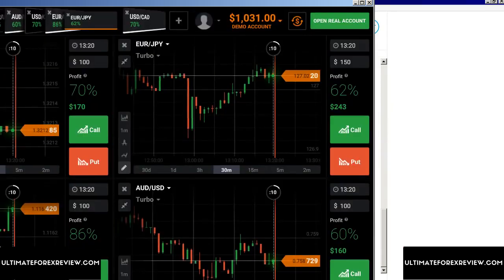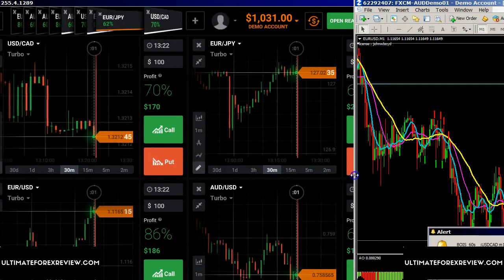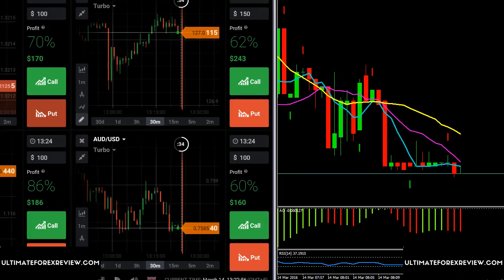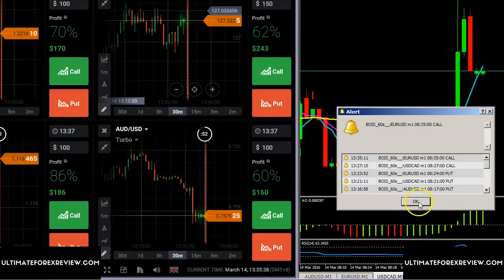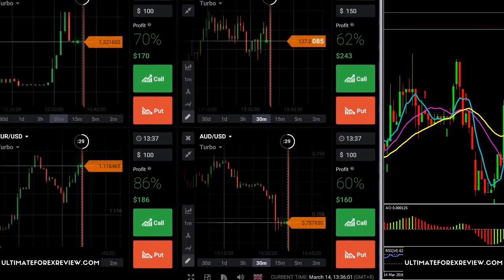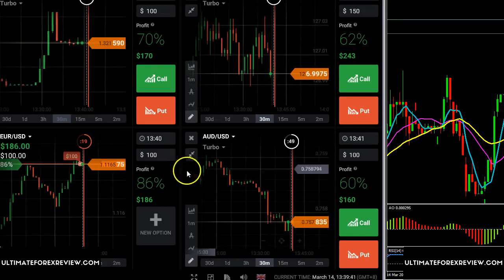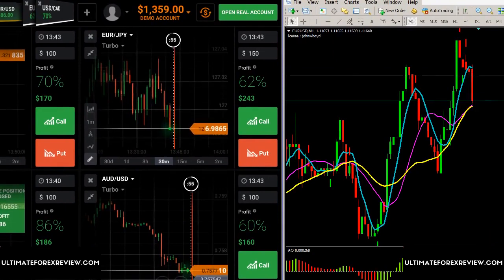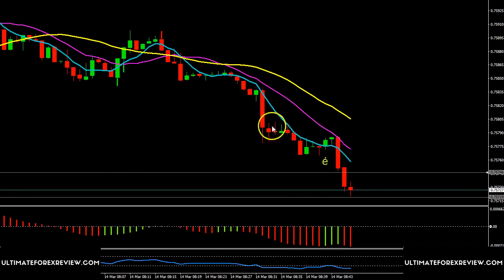Usando Indicador para Opções de QI 60 Segundos Turbo Trades 4 0 Rápido